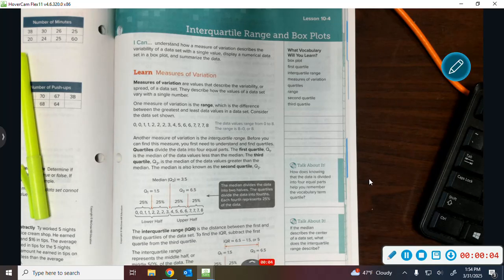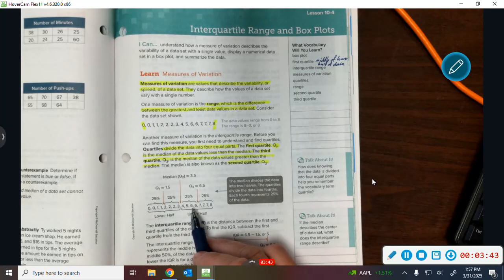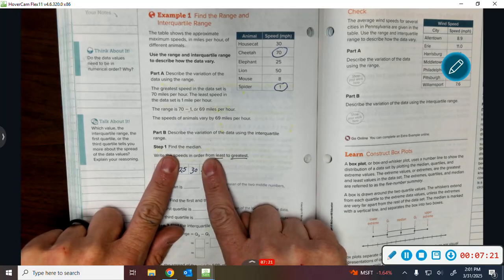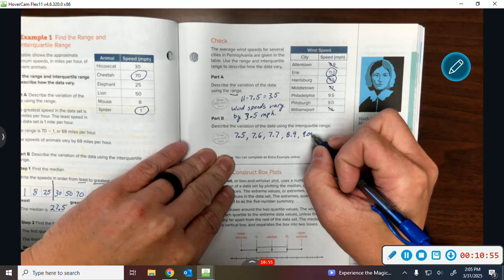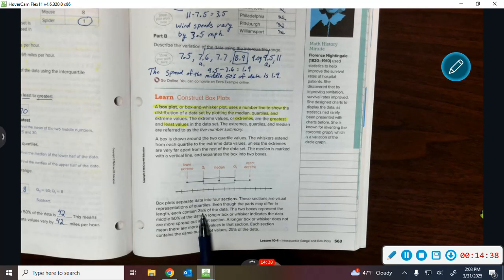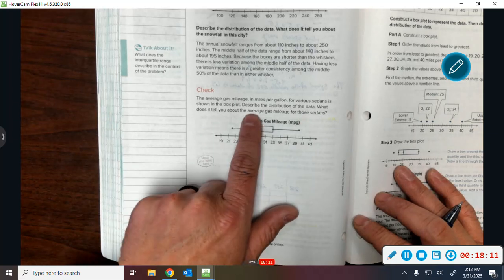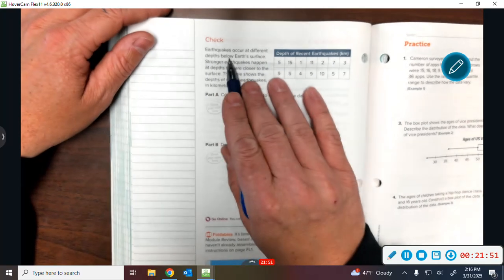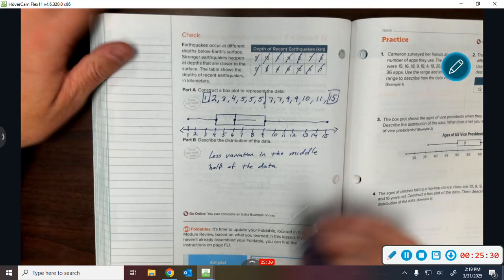Lesson 10-4 Interquartile Range and Box Plots